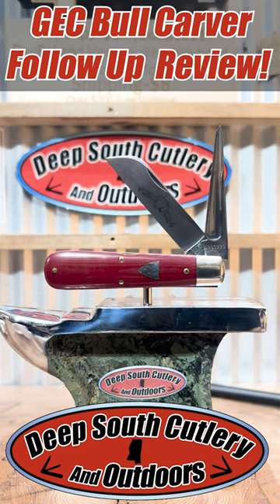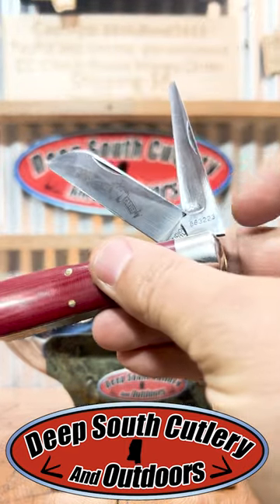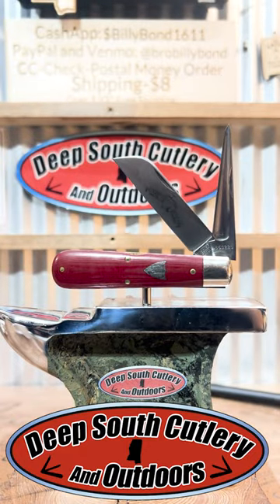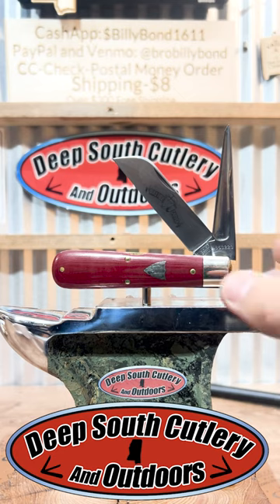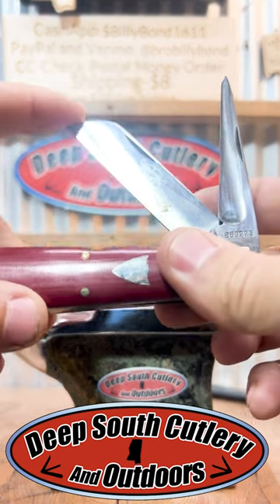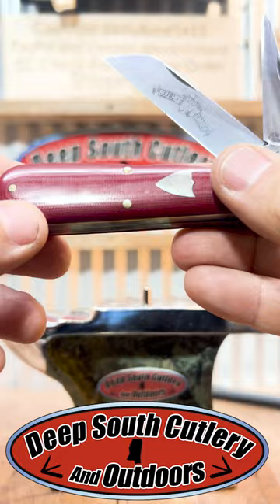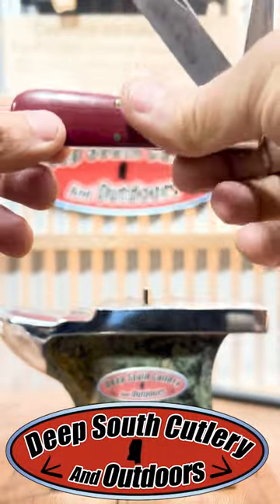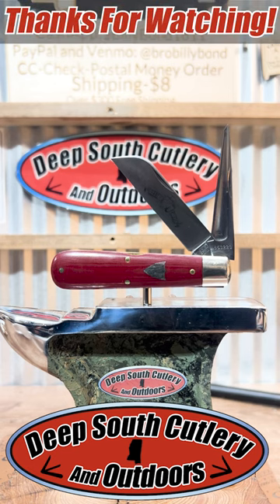Great Eastern Cutlery, GEC, Bull Carver Pocketknife Follow-up Review!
Seth has carried this GEC knife for a couple of weeks, in this video he gives his overall opinion of this knife.